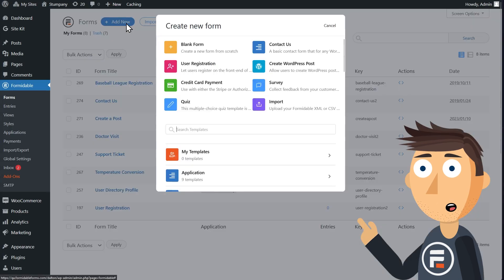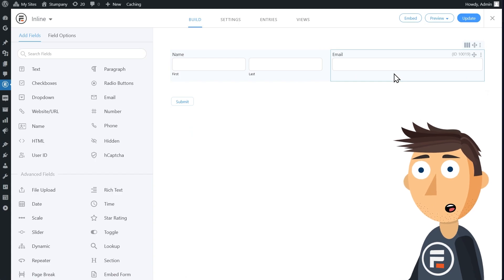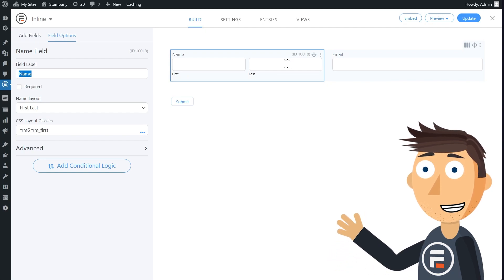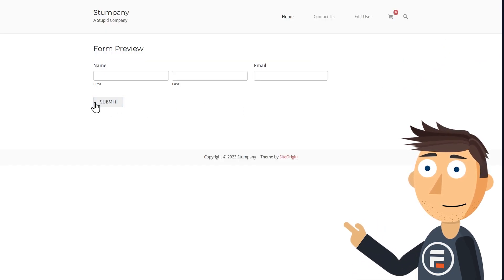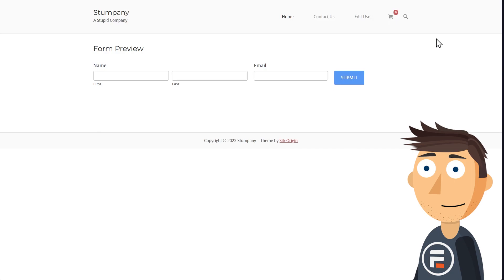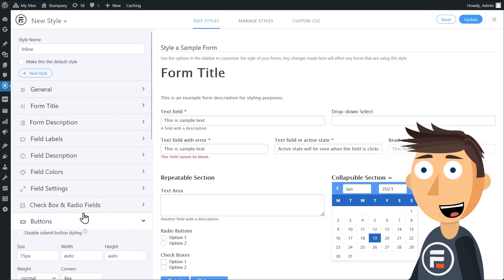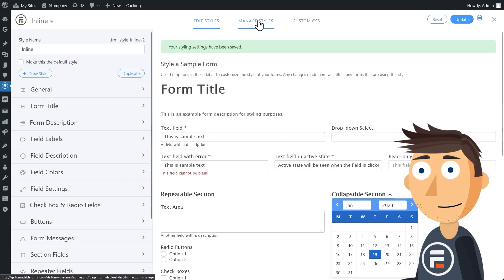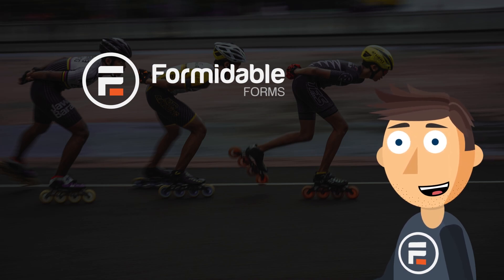How to Make an Inline Form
Want to create a nice clean inline form to get more newsletter sign-ups? Read more about how easy it is (with various formatting options!)

0:00 - Intro
0:24 - Creating the Form
1:15 - Button Settings
1:37 - Style Settings